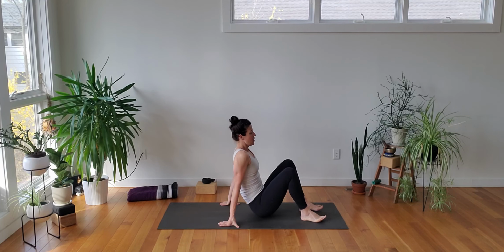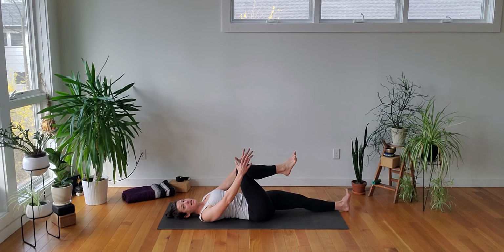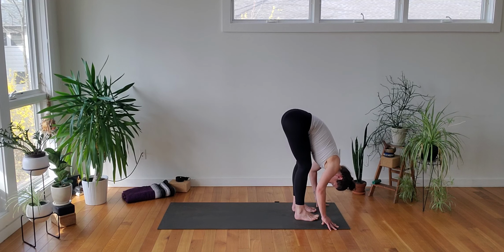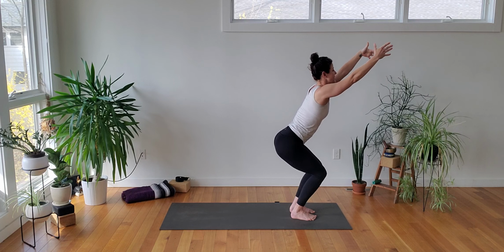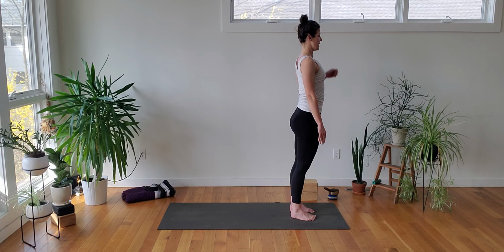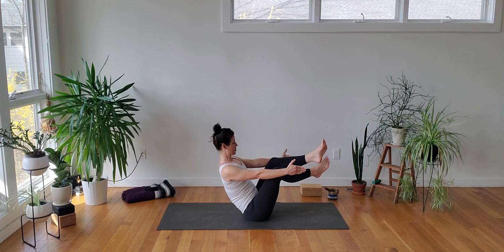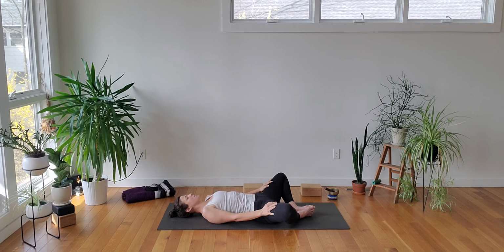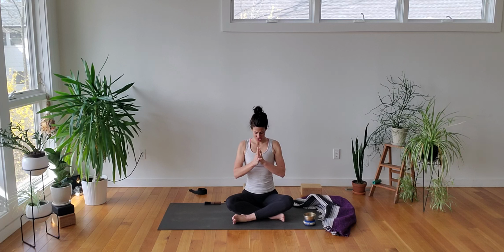Yoga at home with Caroline: energizing morning flow - core activation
Thank you for joining me this morning on Zoom! This class will help strengthen the core, which includes not only the abdominal wall, but the lower back and hip flexors as well. I recommend blocks for this session. I hope you enjoy!